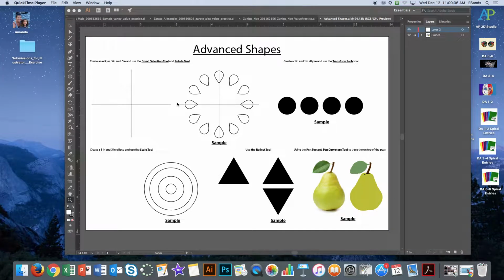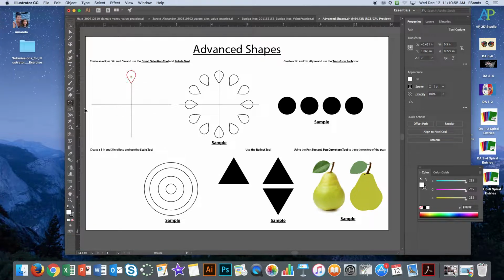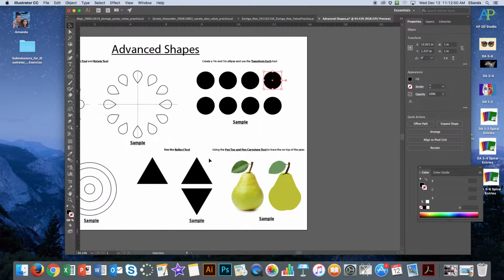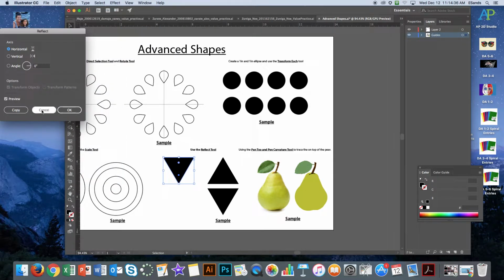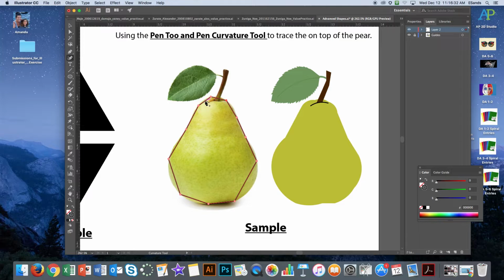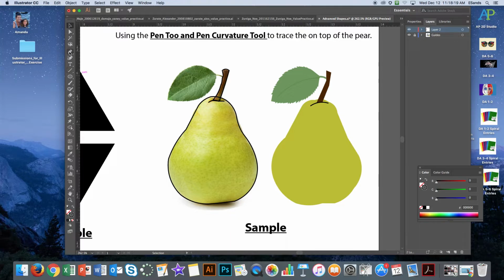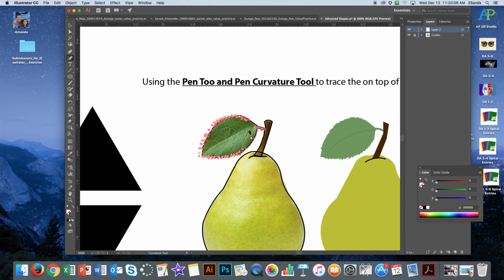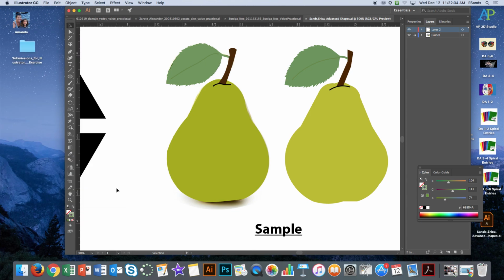2019-2020 DA 1 2 Advanced Shapes